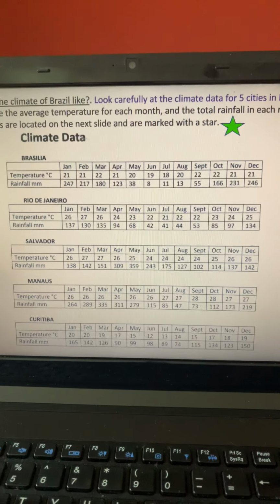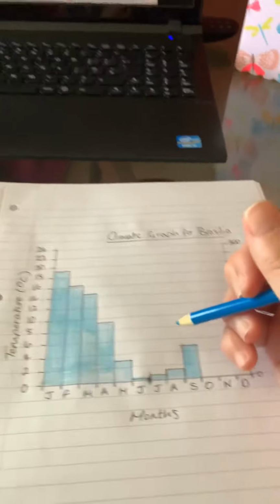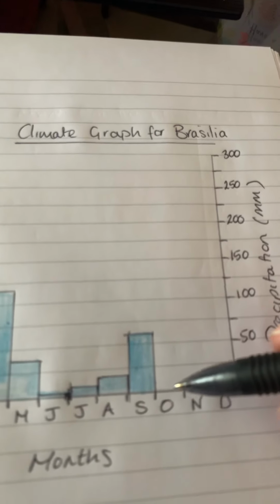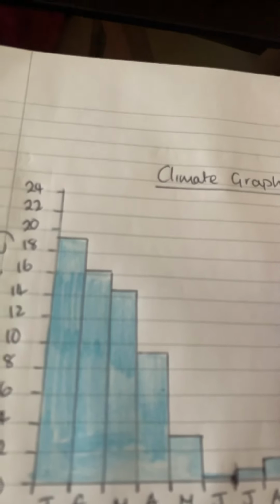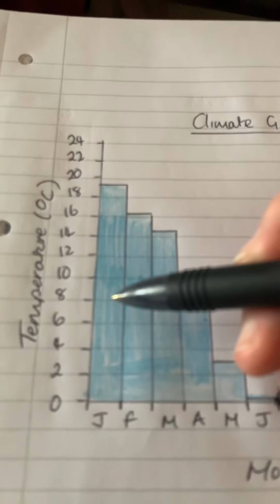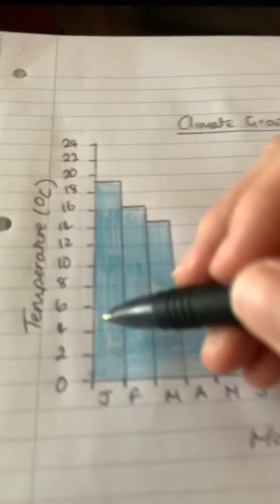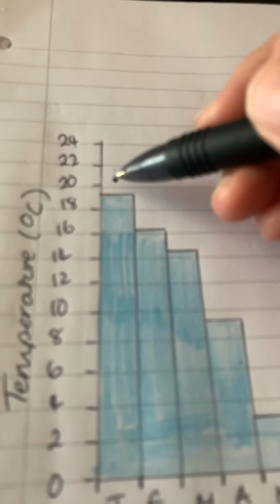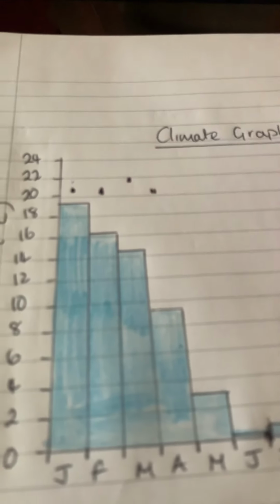Climate Graph of Brasilia